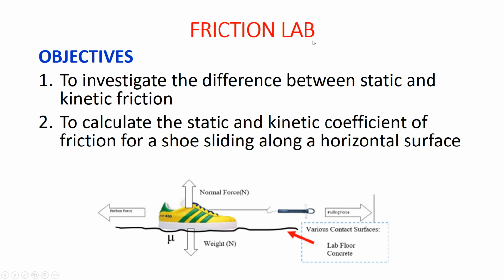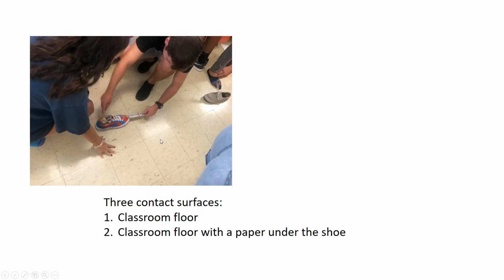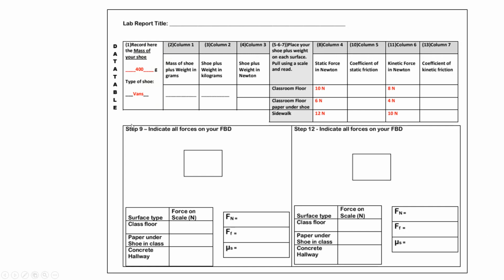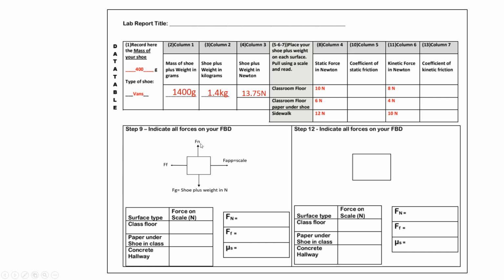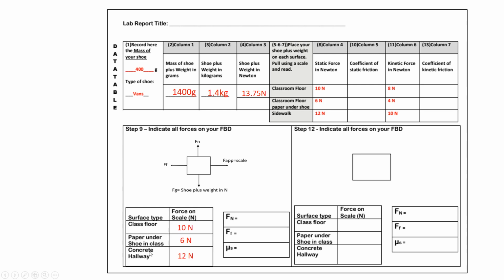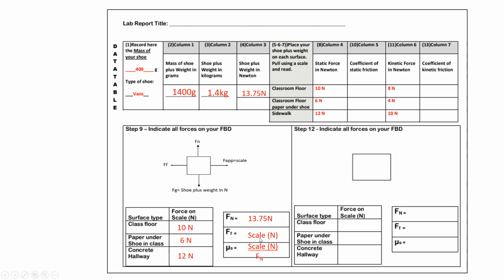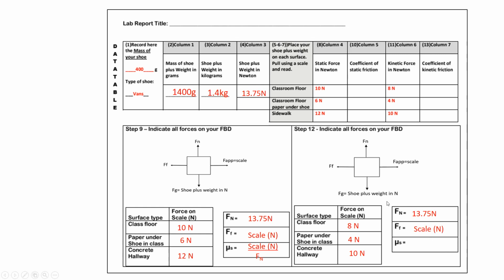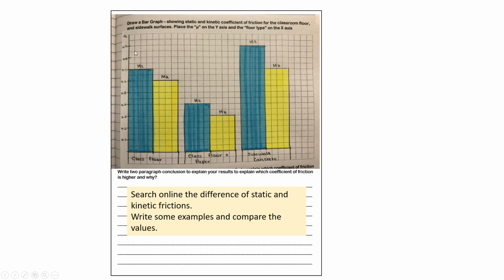FRICTION LAB DIRECTIONS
Follow this video to complete your lab worksheet.